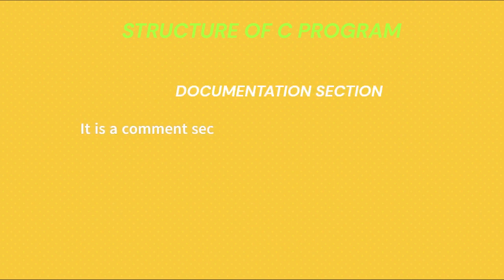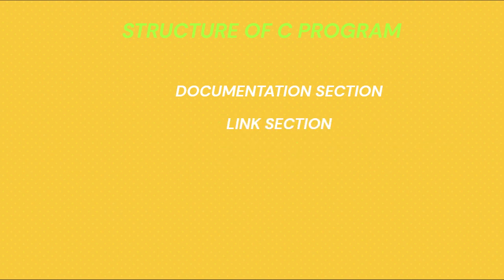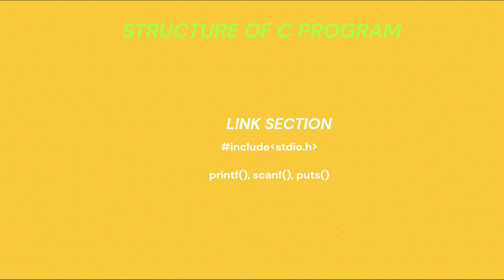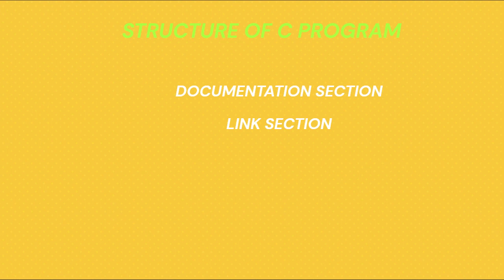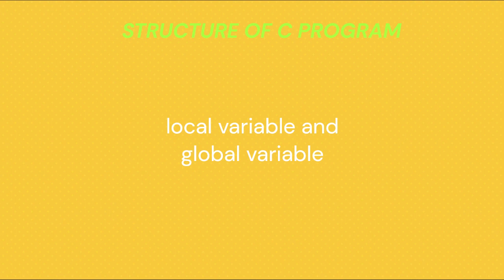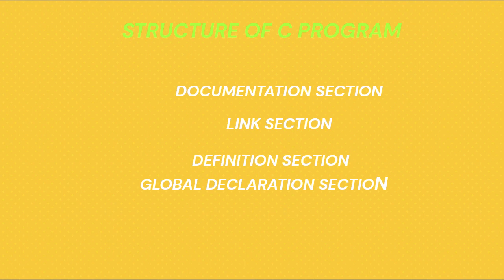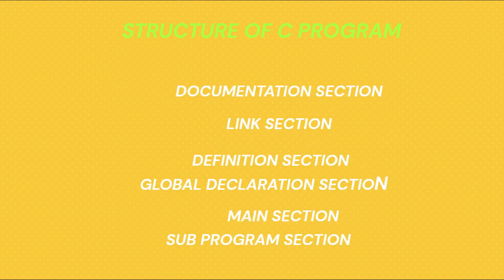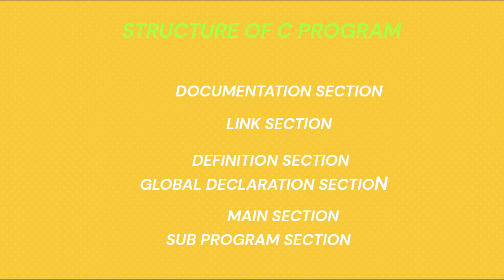Structure of C program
In this video, we'll explore the basic structure of a C program. Whether you're new to programming or just need a refresher, this tutorial will give you a clear understanding of how to organize and assemble a C program.

As a fellow student, I understand how challenging learning programming can be, so I'll explain everything in simple terms to help you get started.